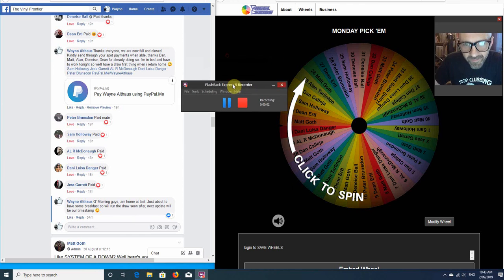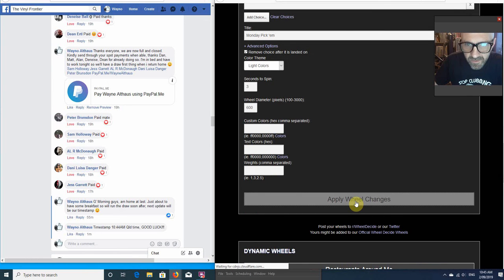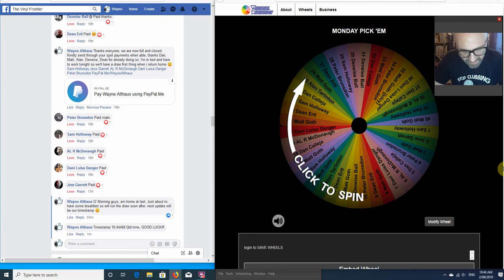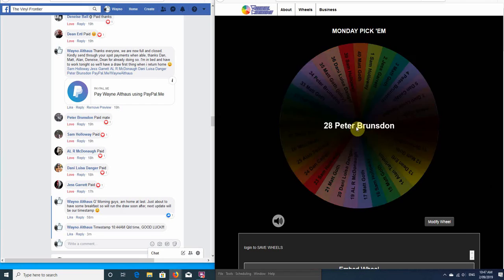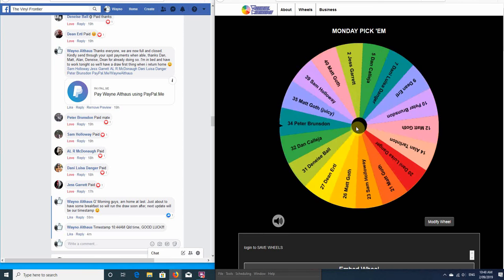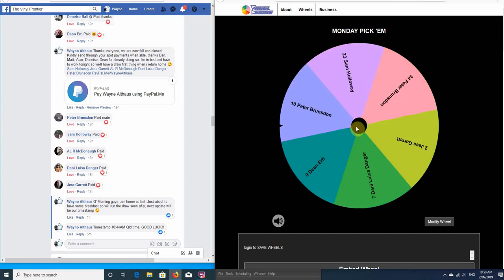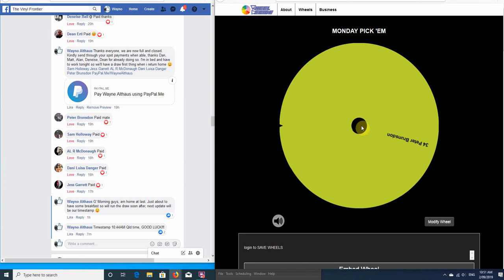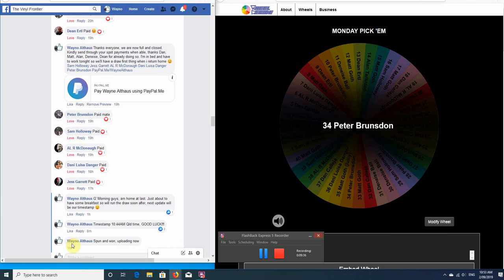Monday Pick 'em TVF